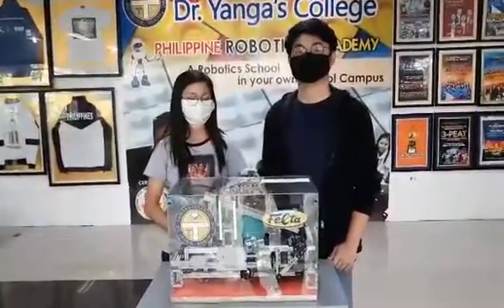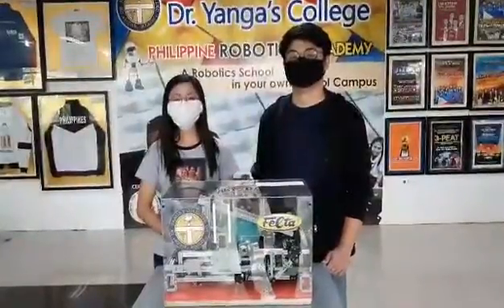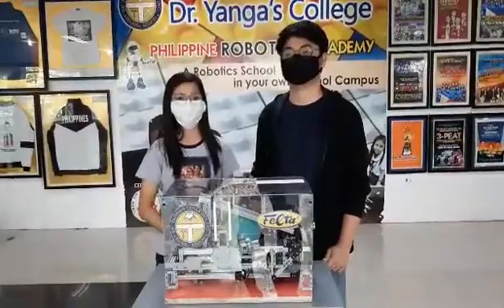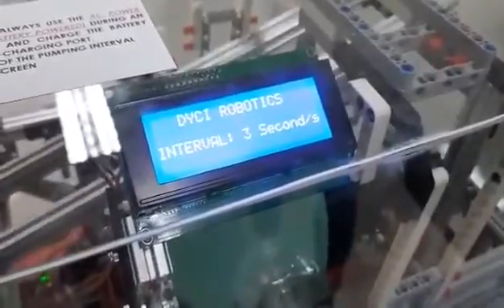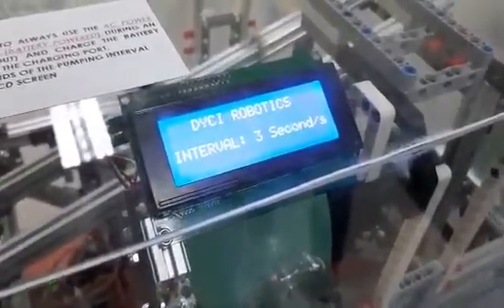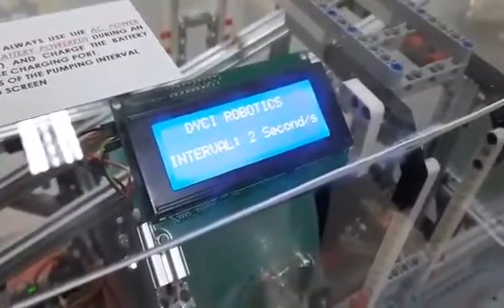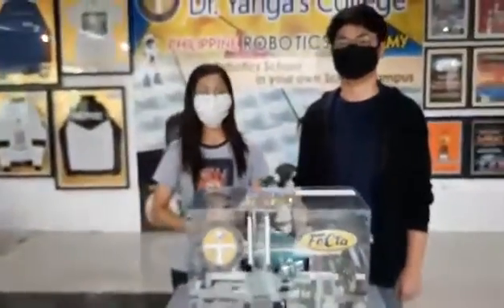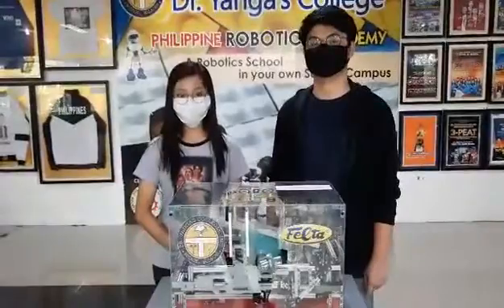DYCI Robotics team LEGO KNR Emergency Robot Ventilator